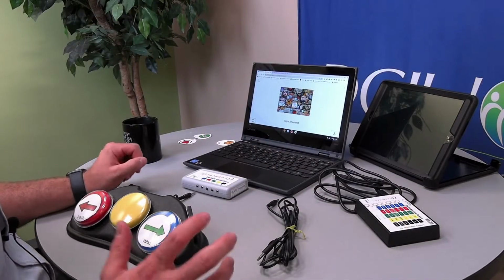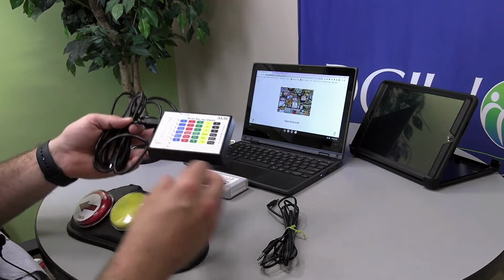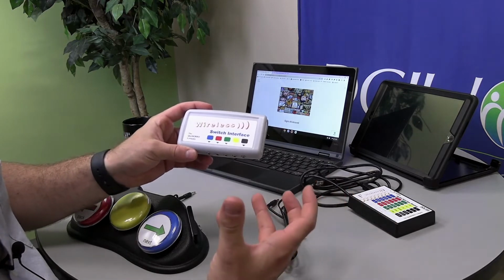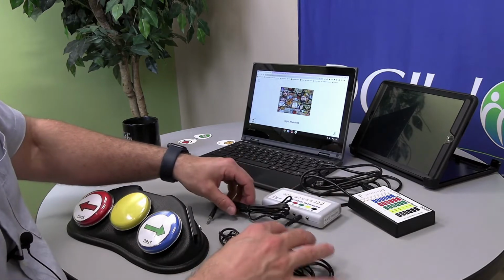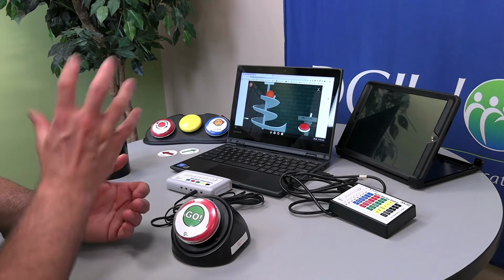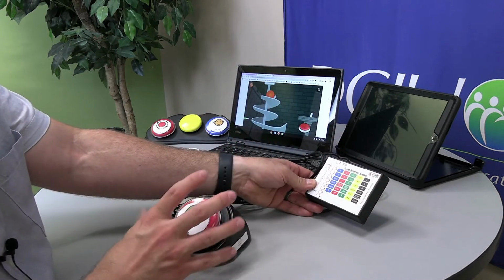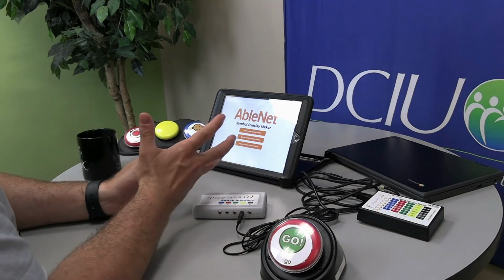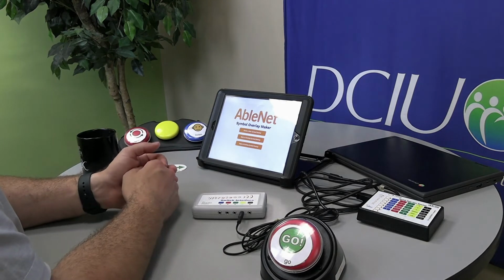A.T. Talks - Switch Access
Explore switch adapted devices to provide students access to TarHeel Reader, Unique Learning System and L3 Skills. Learn new ways to incorporate CORE Vocabulary.